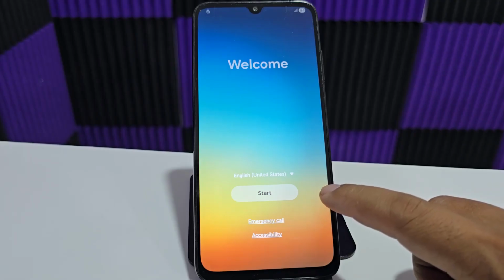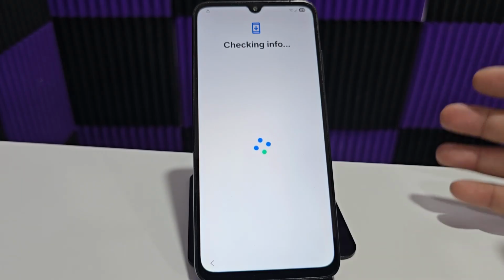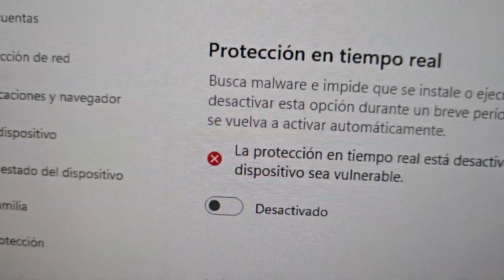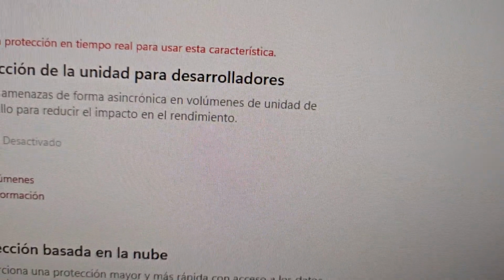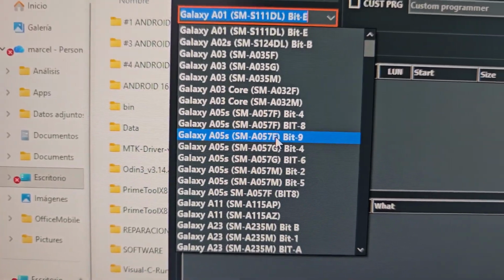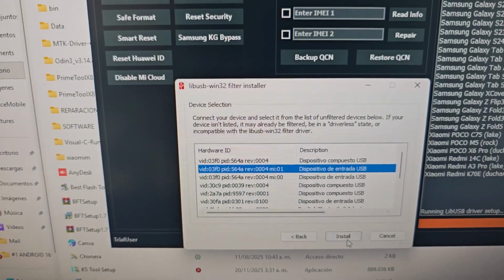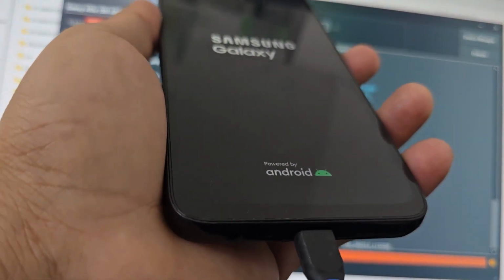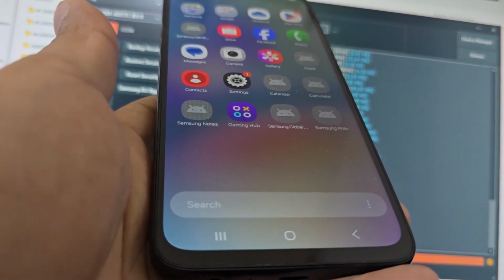Samsung Galaxy a04 frp bypass account google unlock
This video will guide you through the process of Samsung Galaxy a04 frp bypass, which is a common issue many users face when they forget their Google account credentials. If you are looking to unlock your Samsung Galaxy a04 without a password, this tutorial is for you. We will show you how to skip the Google account verification process and remove the Google account from your Samsung a04 device, which is running on Android 16. By following the steps outlined in this video, you will be able to unlock your cell phone with ease, even if you have forgotten the password. The method demonstrated in this video is a reliable way to bypass the FRP lock on your Samsung Galaxy a04 and regain access to your device. So, if you are struggling to unlock your Samsung Galaxy a04 due to a forgotten Google account, this video is the solution you have been searching for. By the end of this tutorial, you will have successfully removed the Google account from your Samsung Galaxy a04 and will be able to use your device without any restrictions. samsung a04 frp bypass 2026, eliminar cuenta google samsung a04, samsung a04 google account unlock, quitar cuenta google samsung a04 android 14, samsung a04e frp bypass without pc, samsung a04 bypass google lock,
Samsung Galaxy a04 frp bypass account google unlock android 16